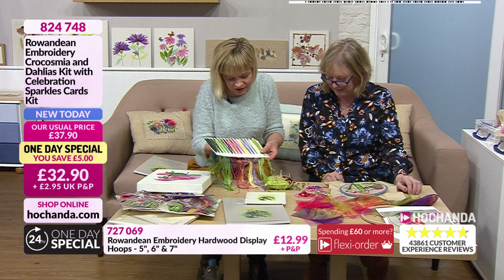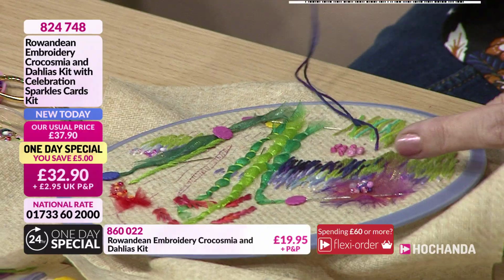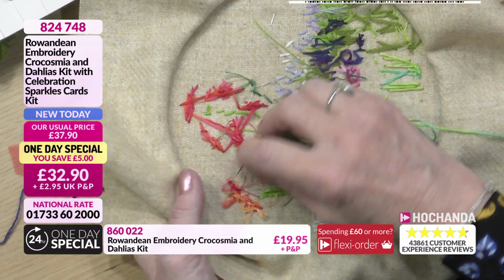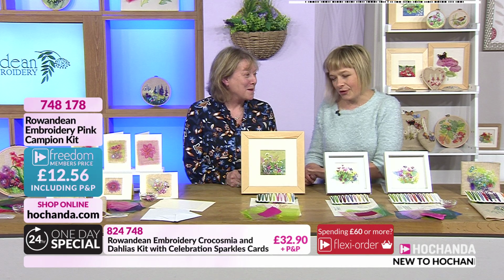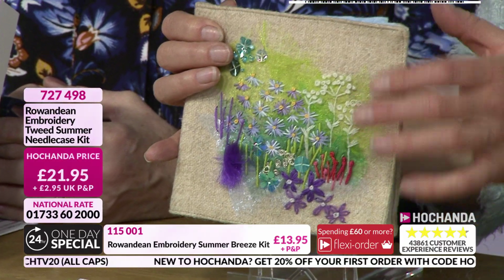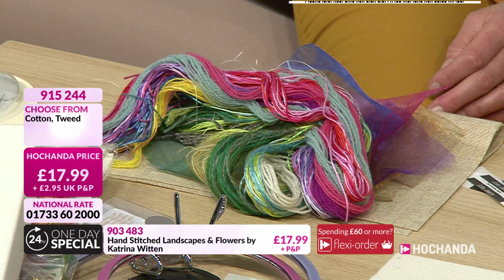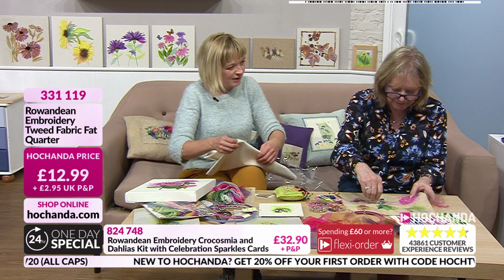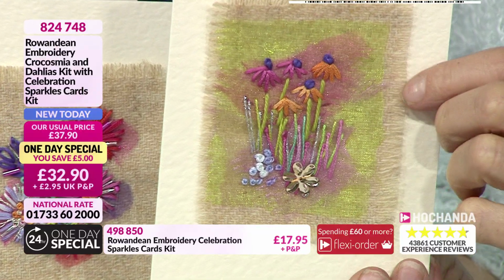Rowandean Embroidery at Hochanda - The Home of Crafts, Hobbies and Arts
Join us with Rowandean Embroidery who bring us a fantastic One Day Special featuring their beautiful embroidery kits at fantastic price, this offer is only available for 24 hours so tune in now to get yours while you can.

Hochanda is the home of the UK`s leading TV channel dedicated to Crafts, Hobbies and Arts. We offer the latest and best in craft and art supplies from leading brands including Claritystamp, Crafts Too, Heartfelt Creations and so many more.
Hochanda has everything you will need for your next craft, hobby or art project. We offer a variety of papercraft, sewing, jewellery, knitting, needlecraft, art supply, hobbies, home craft and other products that can make your next project as unique as you. In addition to offering affordable quality products, we are also proud to provide daily presentations on how to utilize and create many different arts and craft projects.